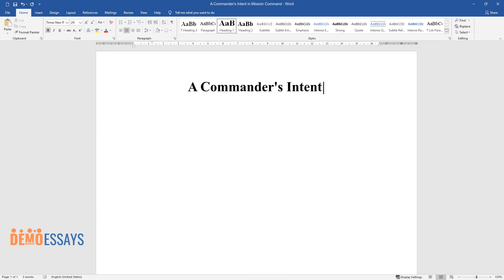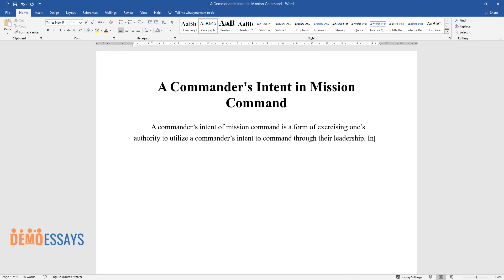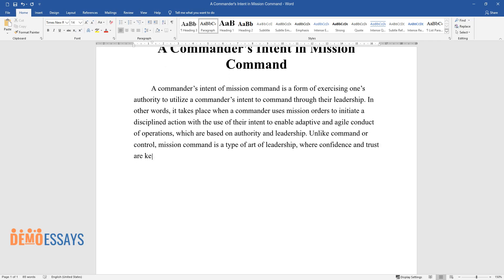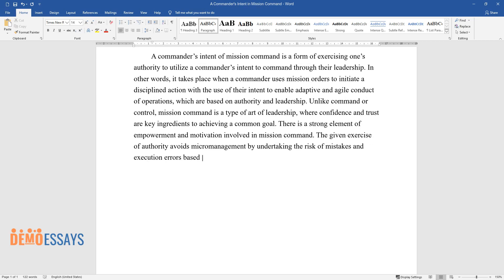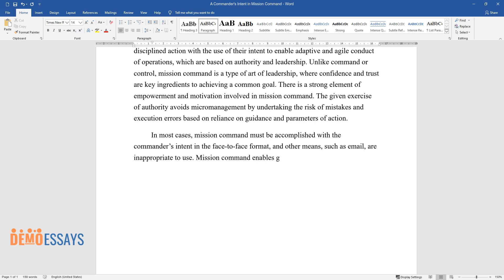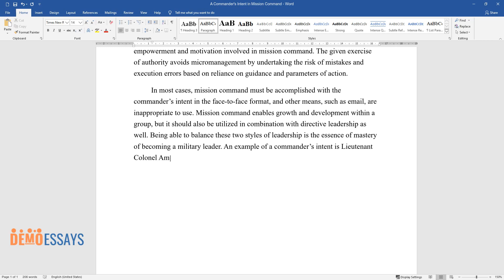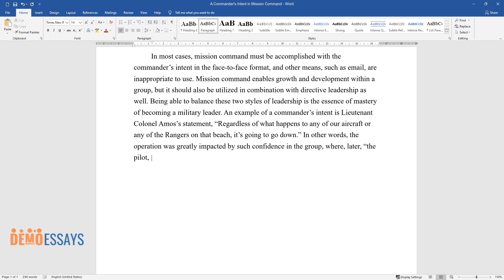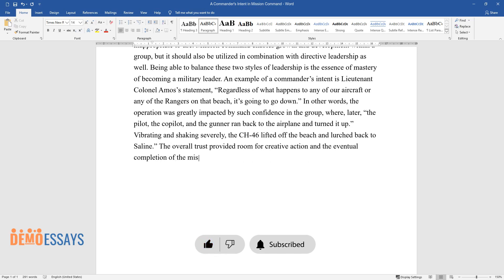A Commander's Intent in Mission Command - Essay Example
📝 Essay description: A commander’s intent of mission command is a form of exercising one’s authority to command through their leadership with the use of their intent to enable adaptive and agile conduct of operations based on authority and leadership.

ℹ️ Subjects: Military Leadership
ℹ️ Words: 301
ℹ️ Pages: 1

📚 Reference list:
Perna, G. G. (2019). Mission command requires sharp commander’s intent. U.S. Army. Web.
Spector, R. H. (1983). U.S. marines in Grenada. U.S. Marine Corps.